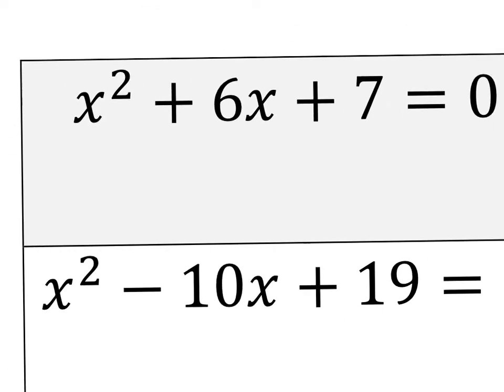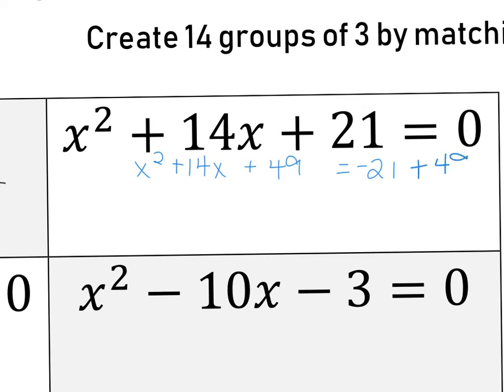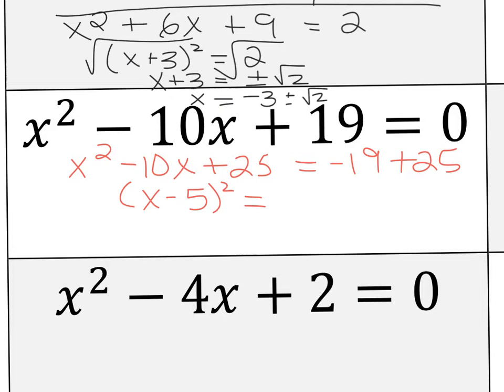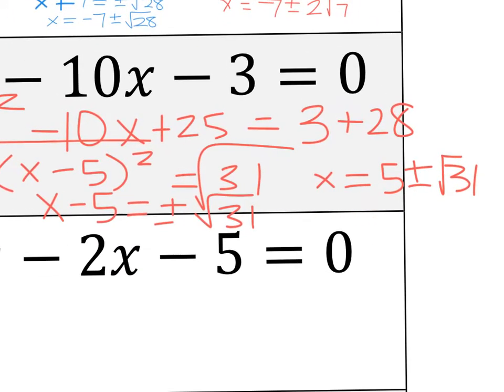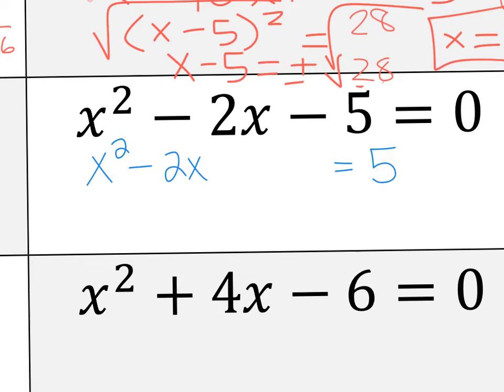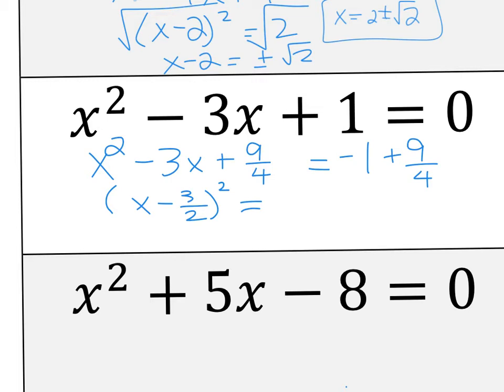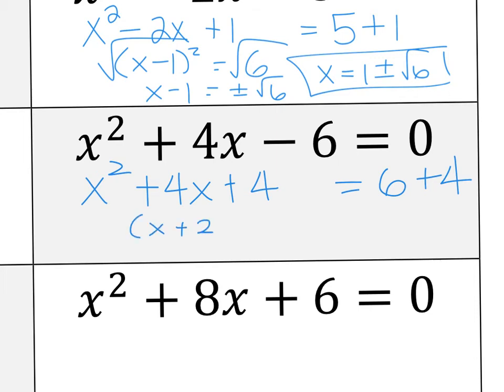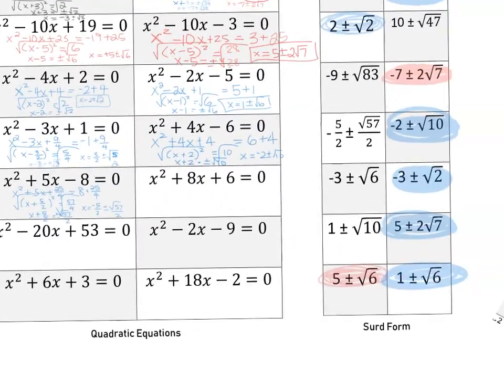Complete square match 1